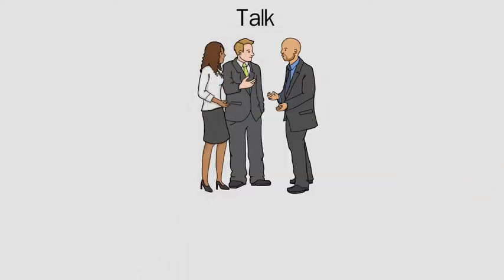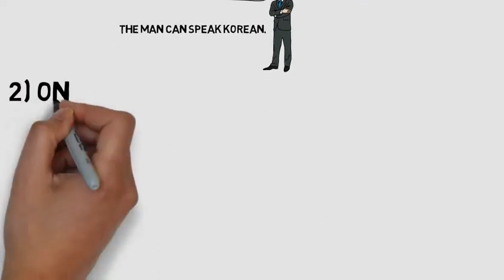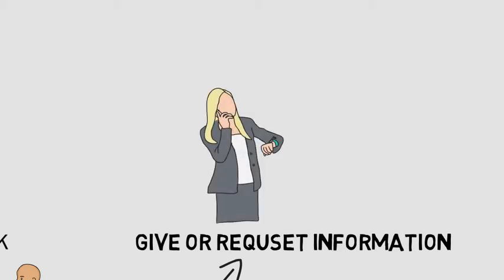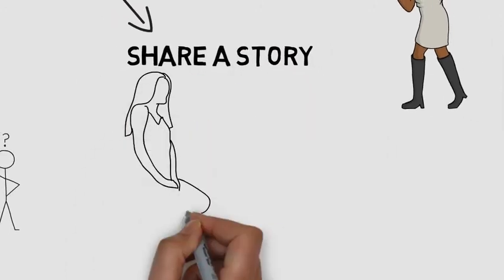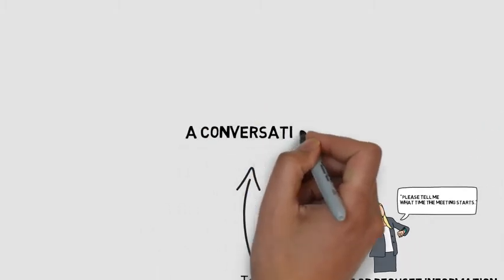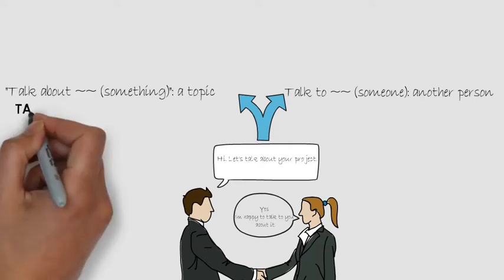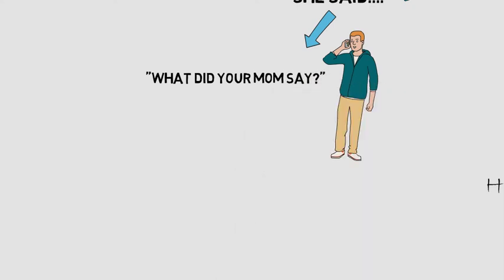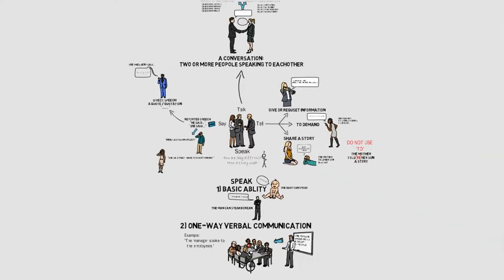Quick Lesson: How to use correctly Speak, Say, Tell and Talk in English.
Basic uses of communication verbs Speak, Say, Tell, and Talk.  How are they different, and in which situations do you commonly use them?